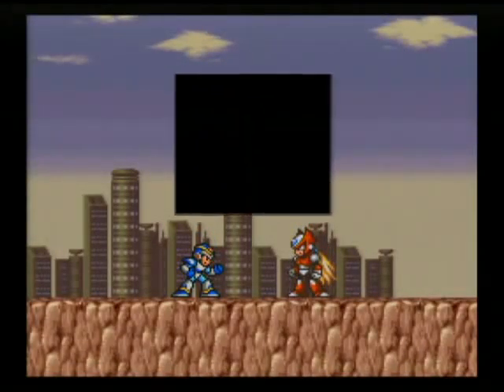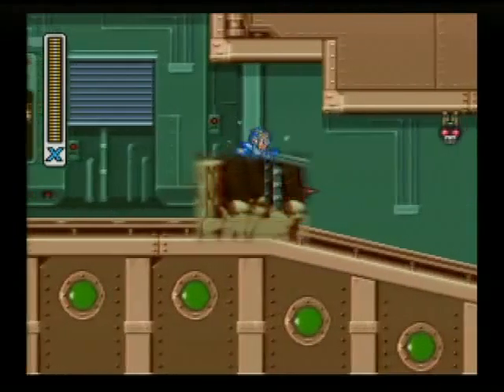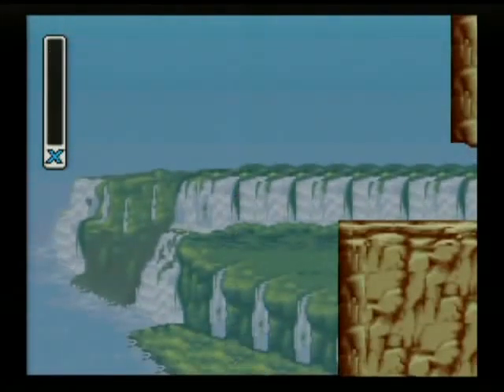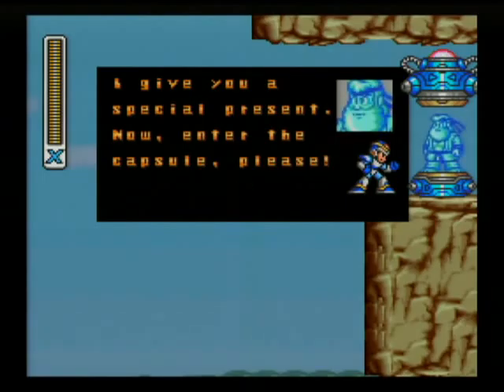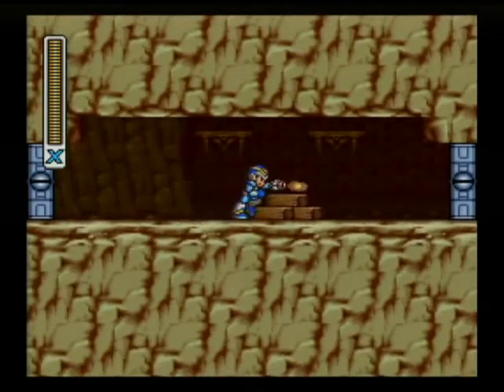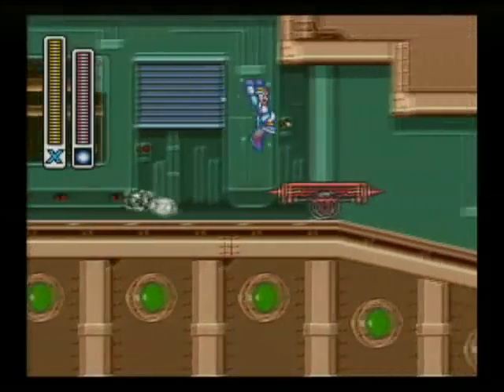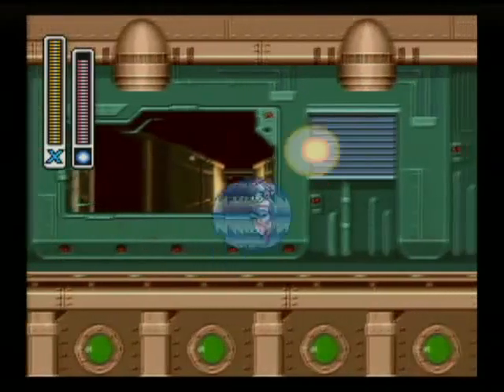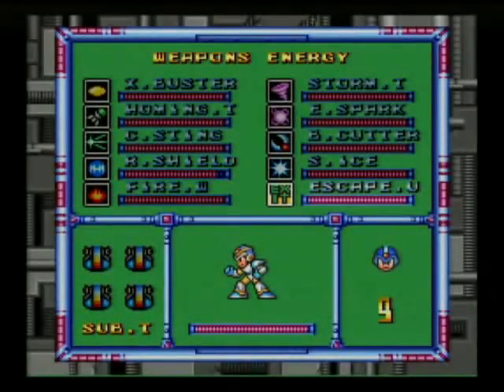Mega Man X 1 - Bonus - Video Walkthrough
How to get the Hadoken?

let's play mega man x 1 video walkthrough